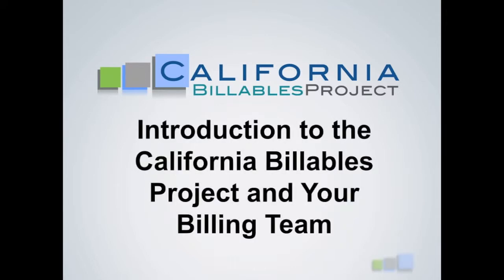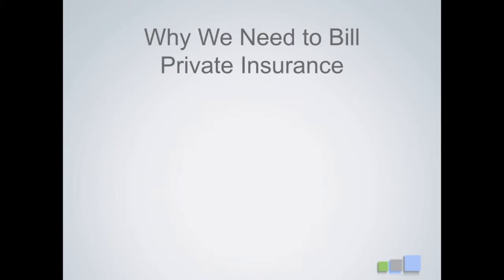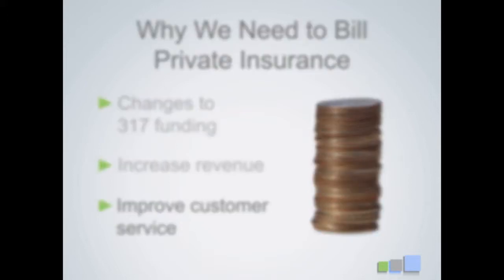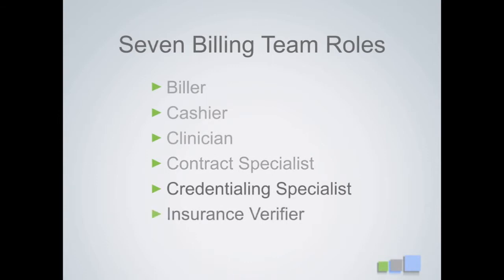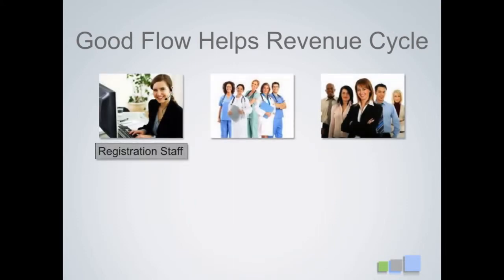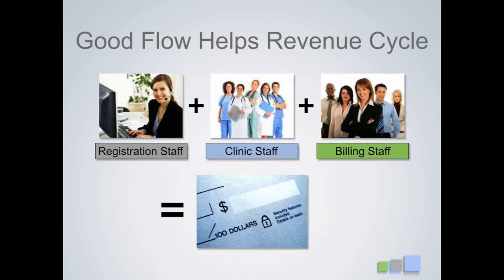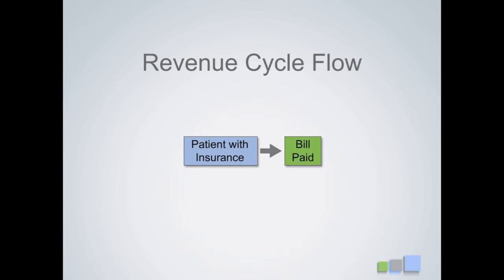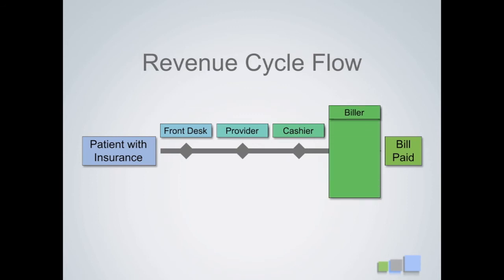Introduction To CAL Billables Project